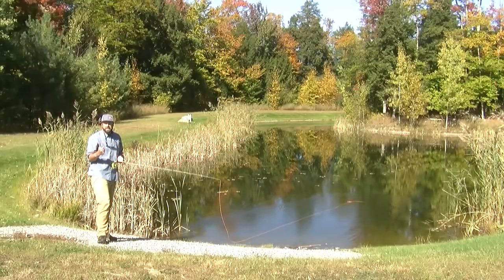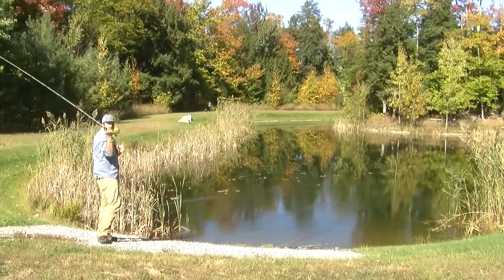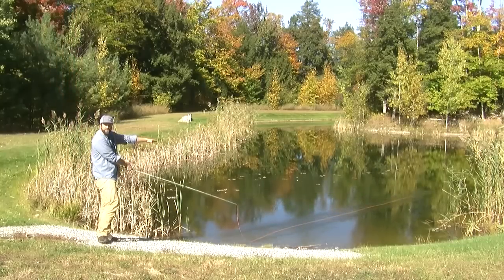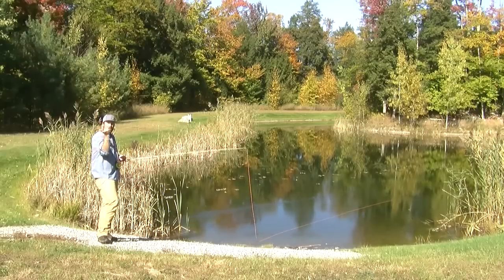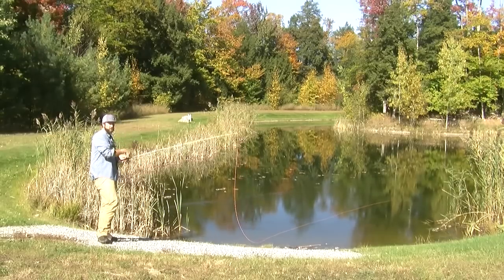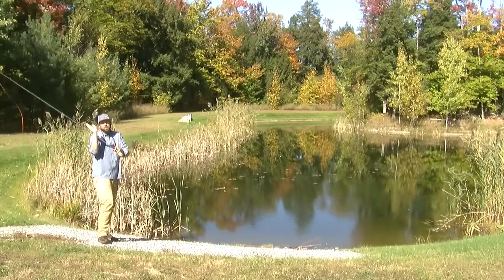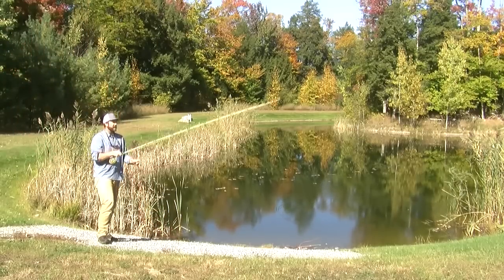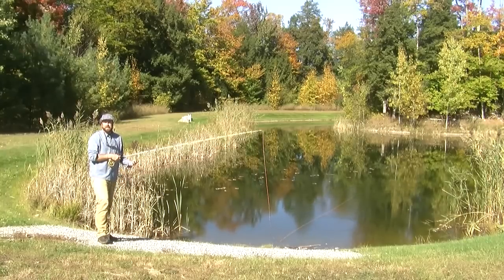Making a Roll Cast | How To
Being able to roll casting is a very important skill to learn as a fly fisherman. Roll casting allows you to be able to cast when there are obstructions directly behind you, which is often the case on a trout stream. Perfecting your roll cast means that you'll be able to make a great presentation to a fish even if there is a bush right behind you.
A poor roll cast often leads the fly line to really hit the water hard which means you'll likely spook some fish with a bad roll cast. ORVIS fly fishing instructor Pete Kutzer explains the ways you can make a roll cast, and improve the distance and presentation of your cast.